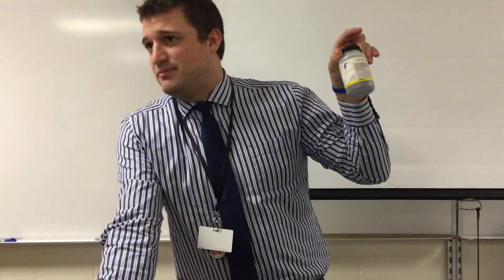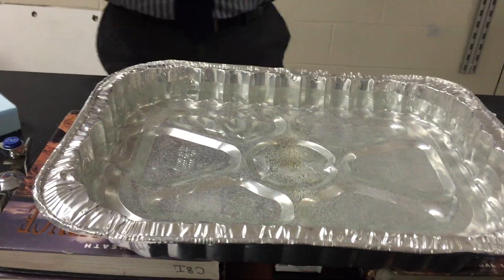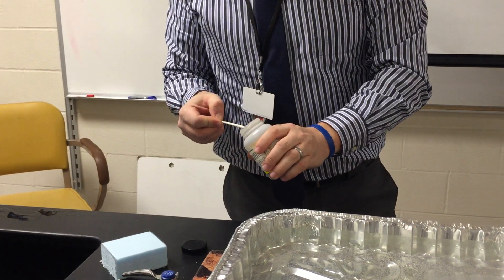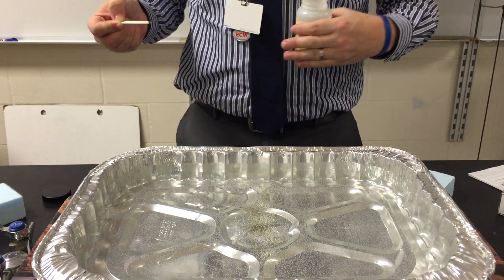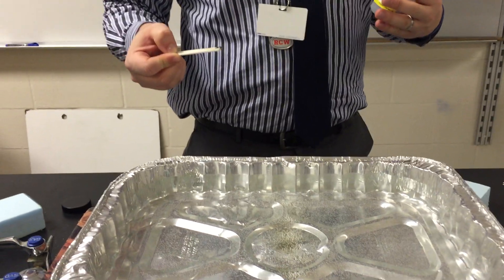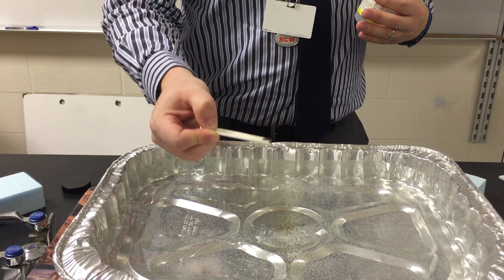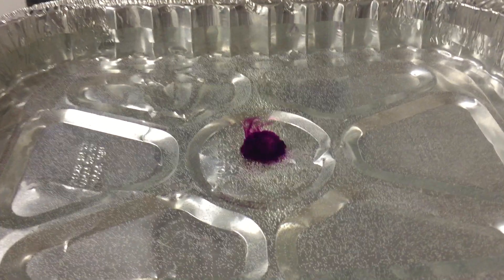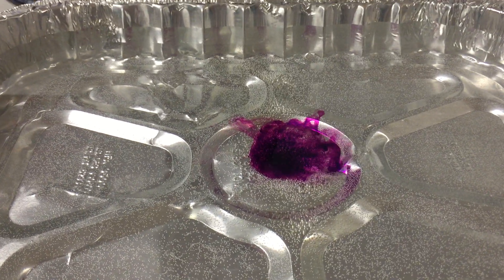Mantle Convection as a driving force in plate tectonics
For task 1 of your plate boundary notes